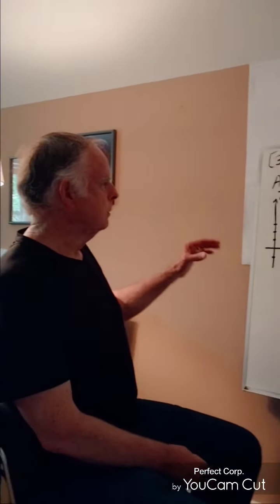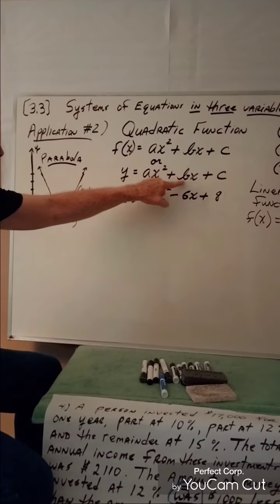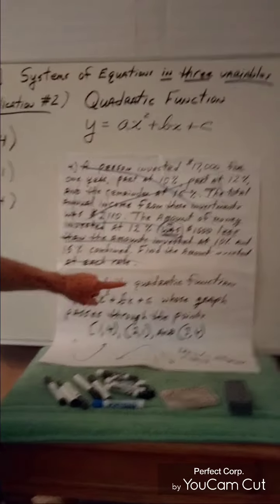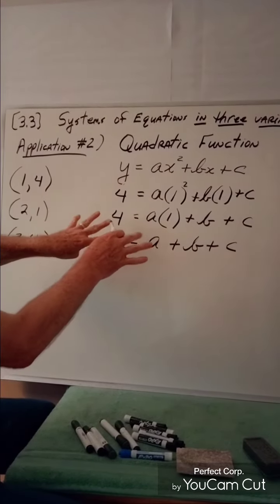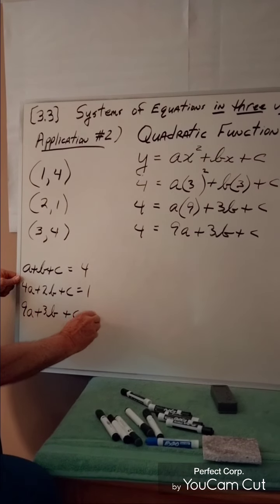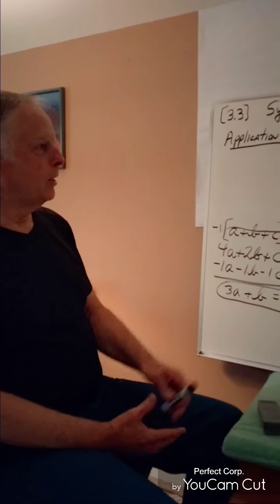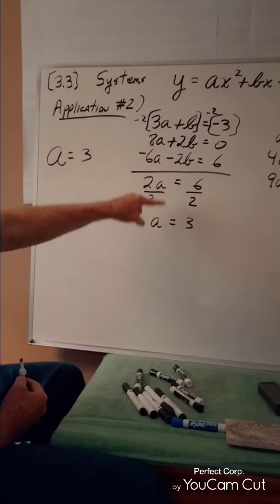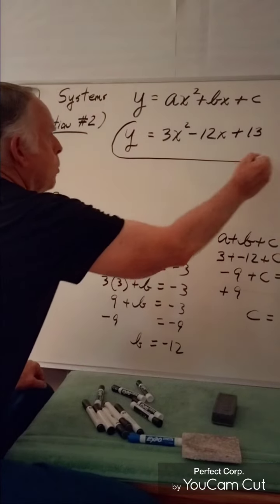SECTION 3.3 Part 4 Systems of Linear Equations in THREE VARIABLES